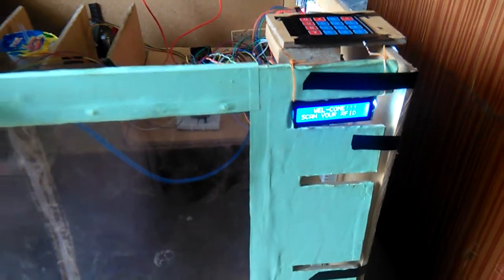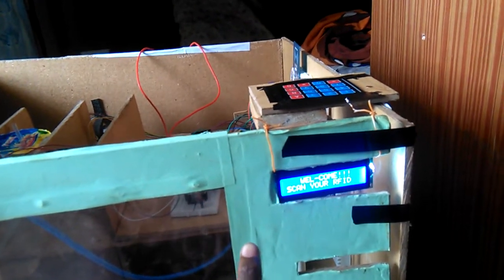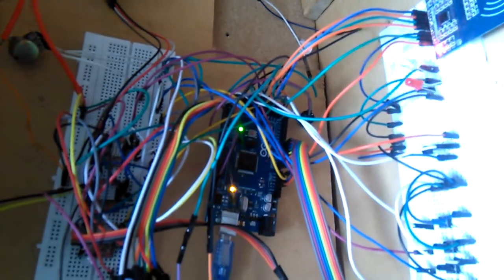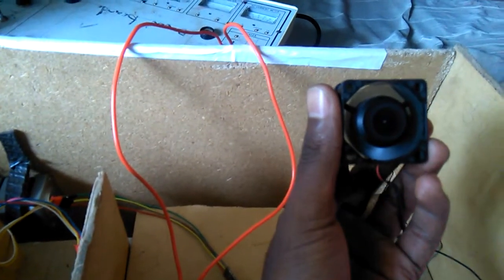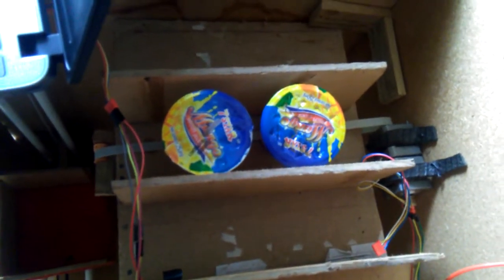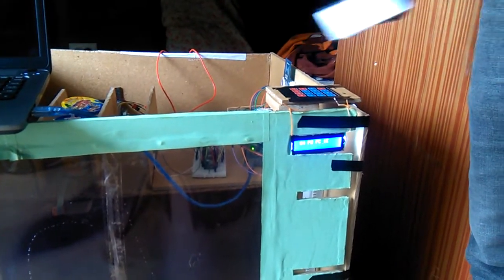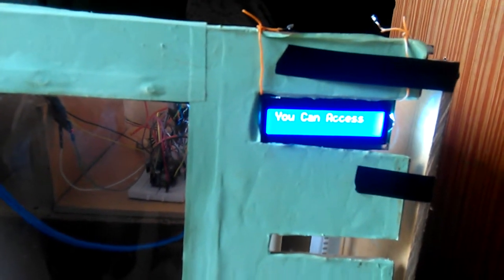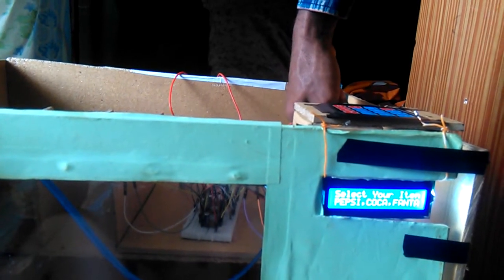RFID and arduino based vending machine// 100+ perfect// code free // connected with RFID reader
this video is about how to make vending machine integrated with RFID. the system give tutorial for every body who need to do such a project.